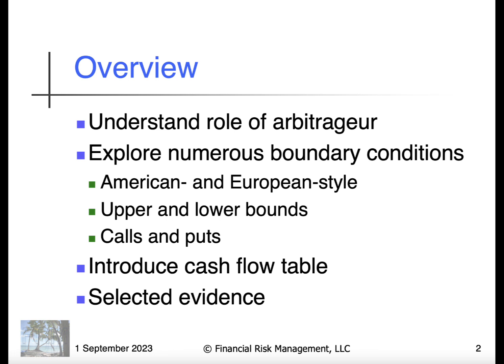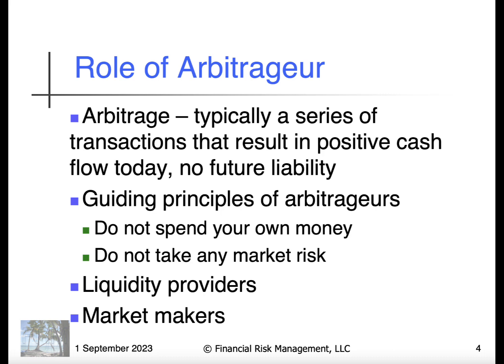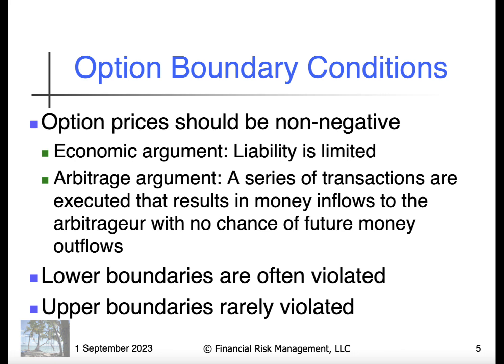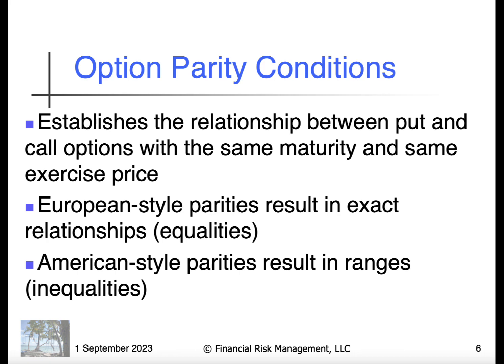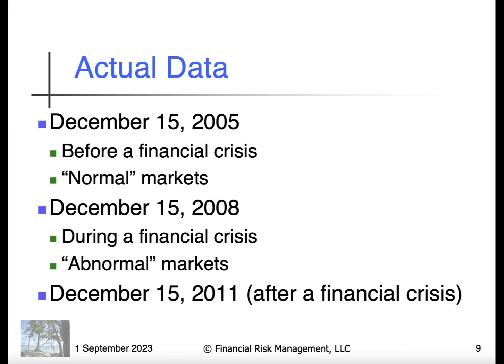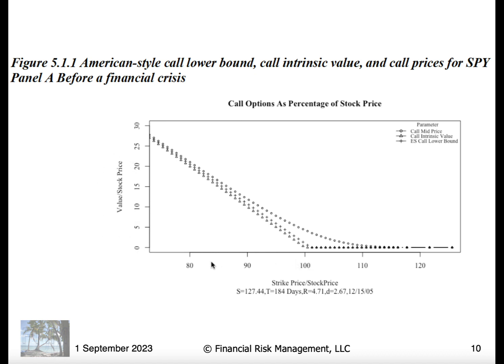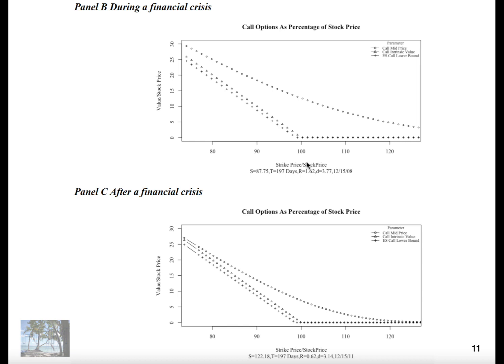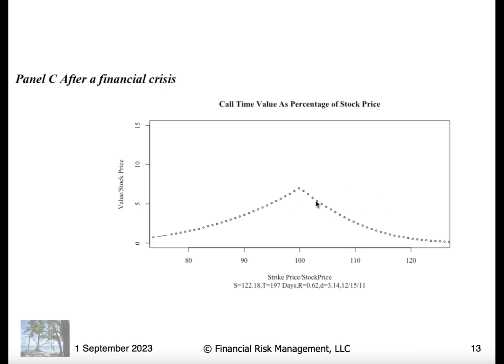5 1 Valuation Option Boundaries Part 1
Chapter 5 1 (Part 1) Detailed introduction to boundary conditions related to valuing options